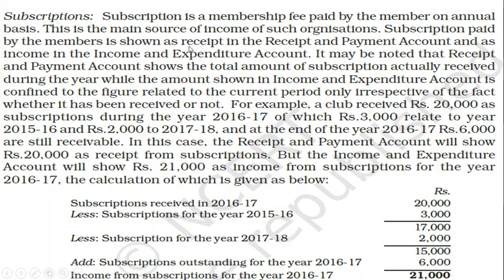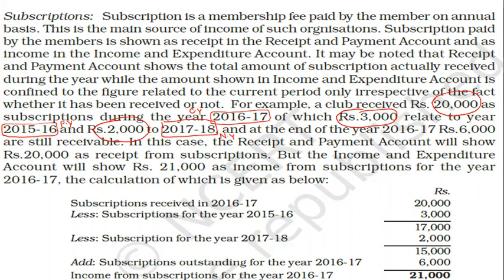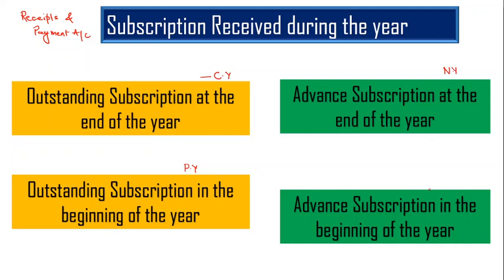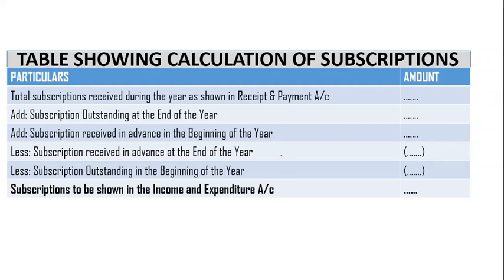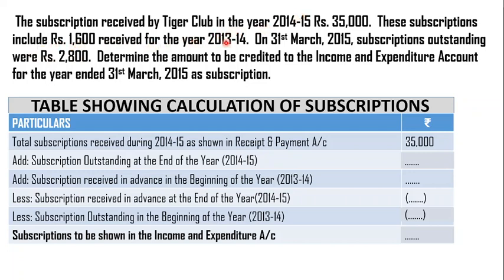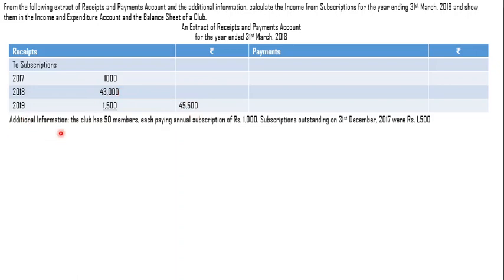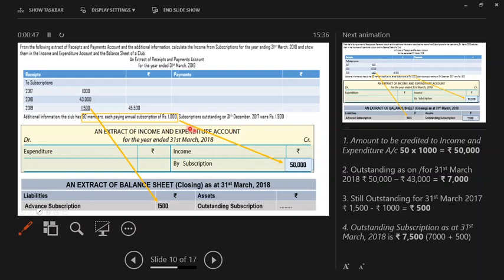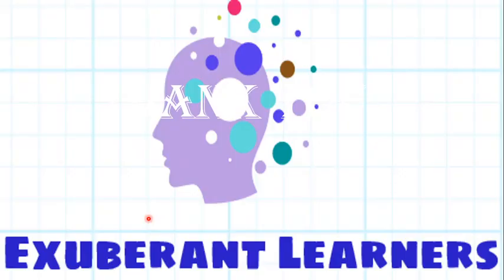Accounting Treatment of Subscription in Not-For Profit Organization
A few items of income and expenses of Not-For-Profit Organization are different in their treatment and need special attention in final accounts. In this video, you will learn one of such items called SUBSCRIPTION.